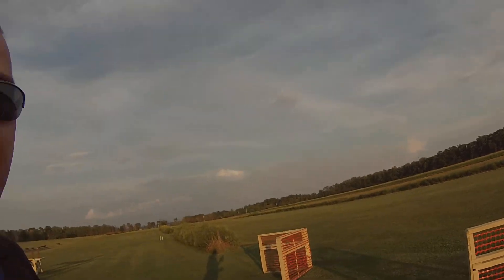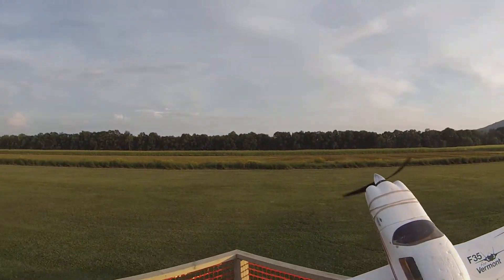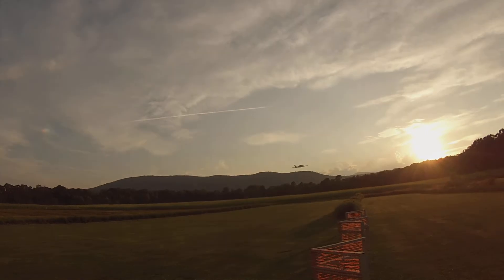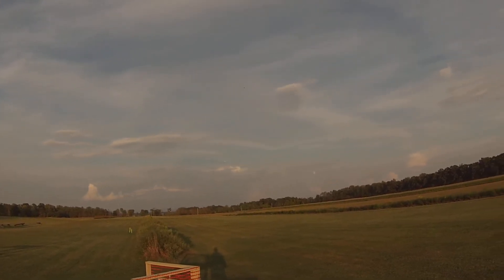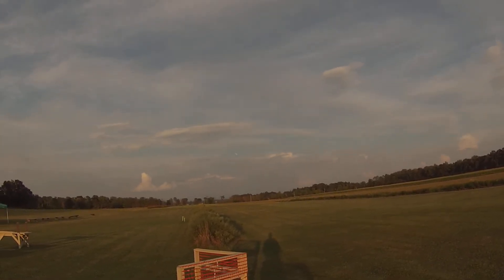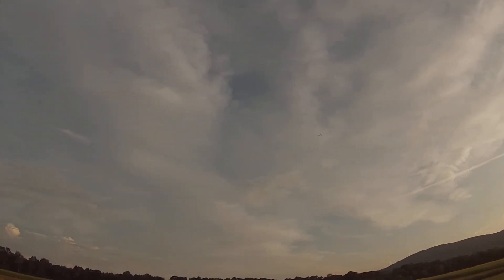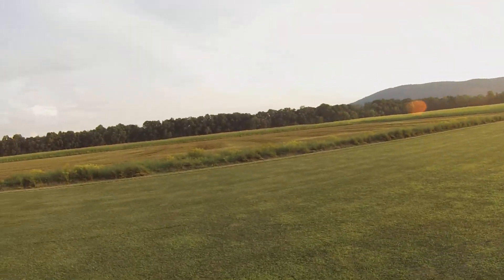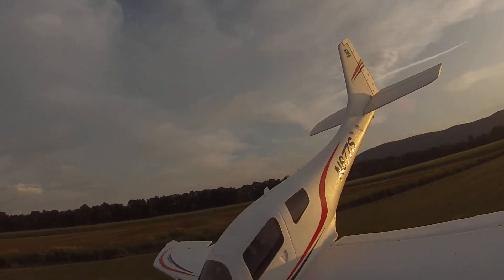GO PRO3 HEADCAM FILMED CESSNA 350 CORVALIS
Just having a Ball flying my R/C CESSNA 350 CORVALIS, as you can see by the footage from My Headcam!  lol   Enjoy the Flight!